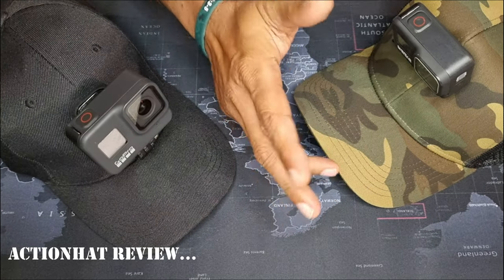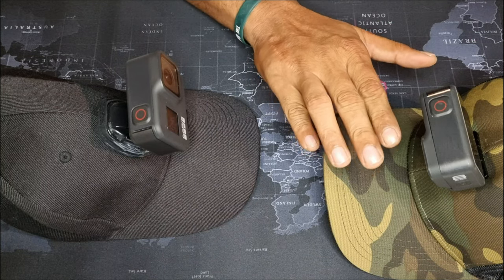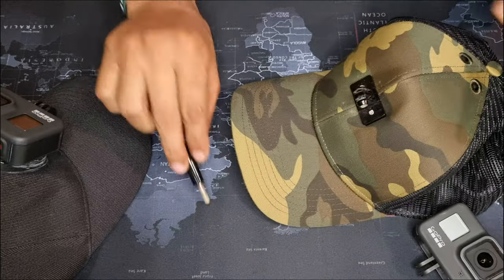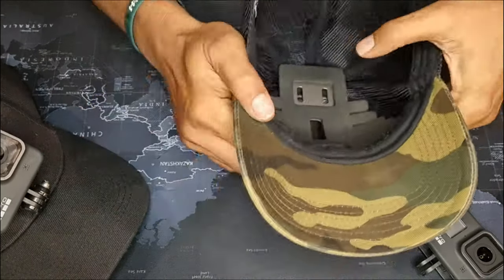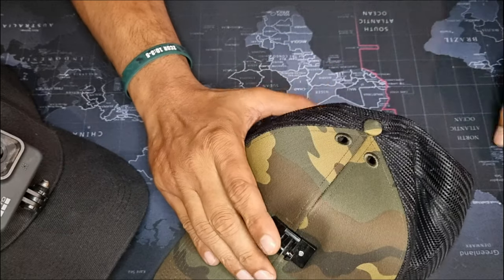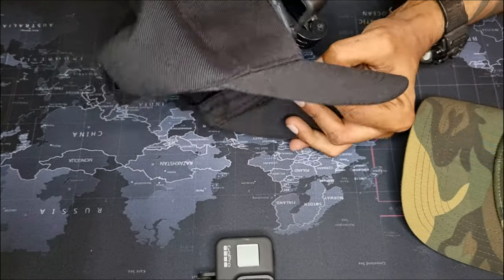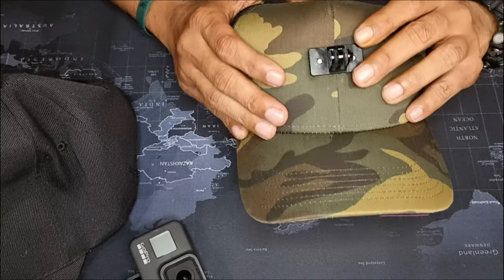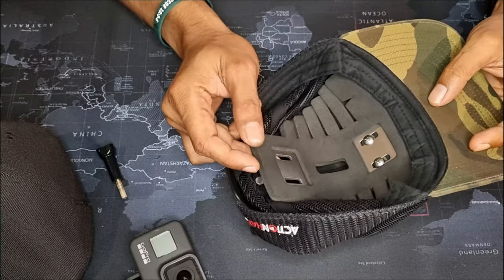AMAZING GOPRO HAT MOUNT REVIEW | ACTIONHAT | IT FLOATS !!!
Best watched in 4K !!

Here's a quick look at my ActionHat...An amazing product that will help you create better footage/content..a must have for ANY content creator!!